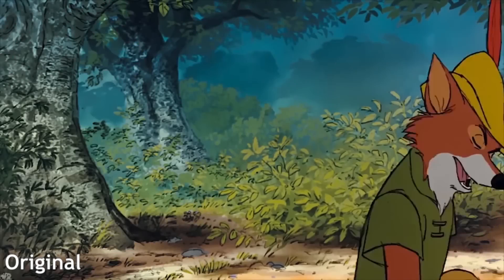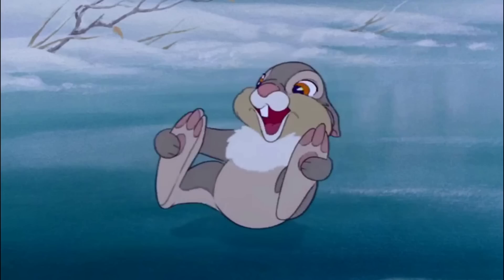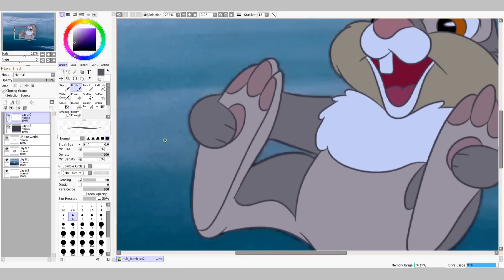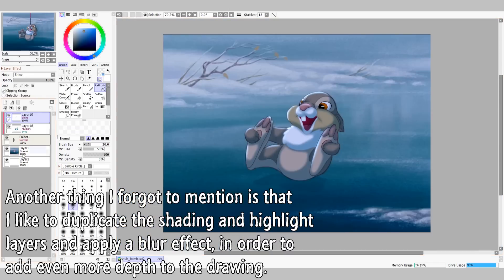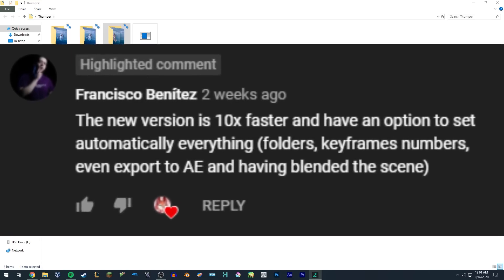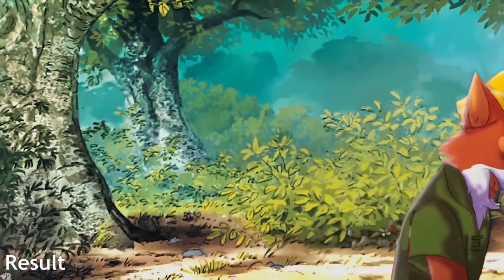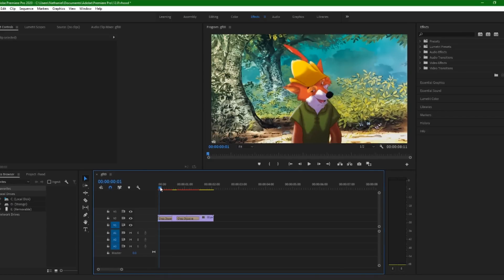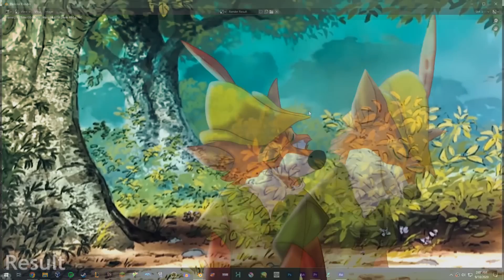How to Automatically Shade Your Animations (EbSynth Tutorial)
This channel started because I wanted to post about this cool little EbSynth trick I discovered. Four months later, I worked up the confidence to record and edit a tutorial video showing exactly how to do it. It's easier than you'd think! (well, assuming you have artistic talent)